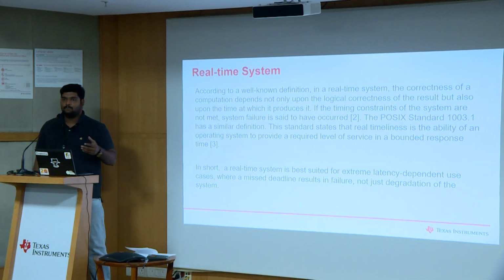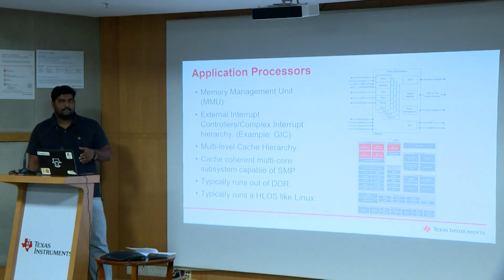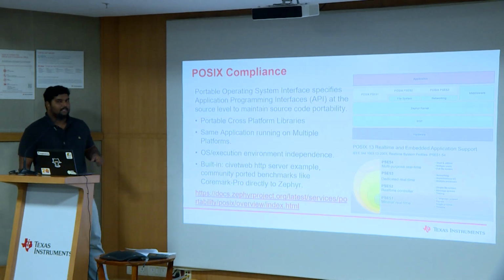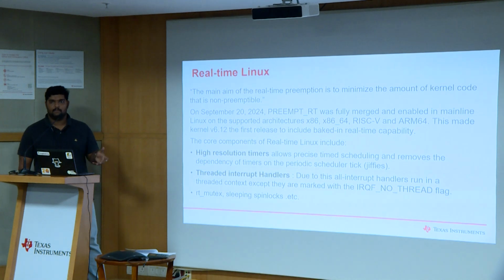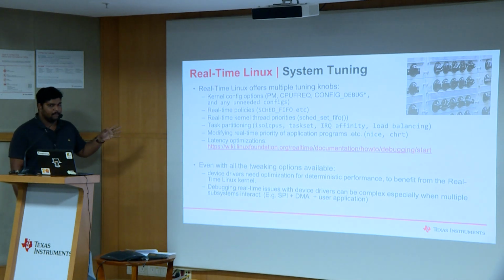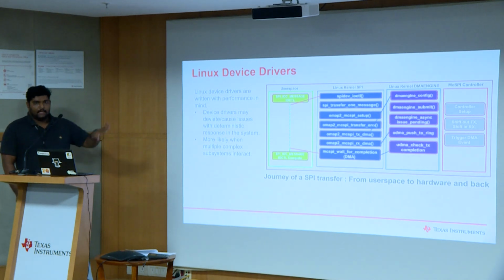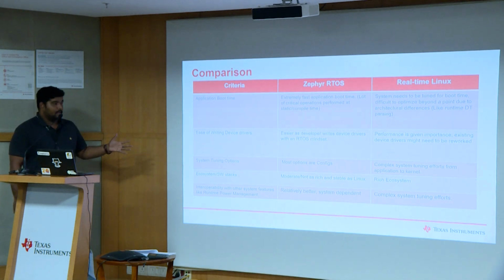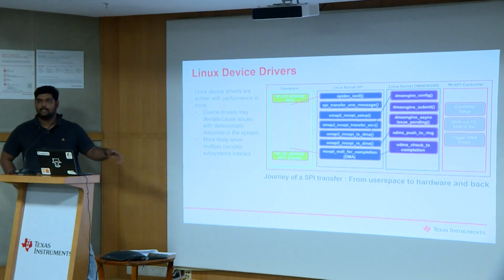Zephyr vs Real-time Linux on application processors, a comparative study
As embedded systems evolve to support increasingly complex applications, the choice of RTOS becomes critical. This talk presents a comparative analysis of Zephyr and Real-Time Linux (RT Linux) for application core processors, focusing on performance, scalability, determinism, ecosystem support, and development flexibility. Zephyr, a lightweight RTOS designed for resource-constrained devices, offers fast boot times, a small footprint, and wide architecture support. In contrast, RT Linux extends the capabilities of the standard Linux kernel with real-time patches, enabling high-performance applications on more capable hardware. Through benchmarks, case studies, and architectural comparisons, we will explore which RTOS is better suited for various classes of applications, such as those in industrial, automotive, and IoT systems. Attendees will gain insights into selecting the right RTOS for their design goals, hardware capabilities, and time-to-market constraints.